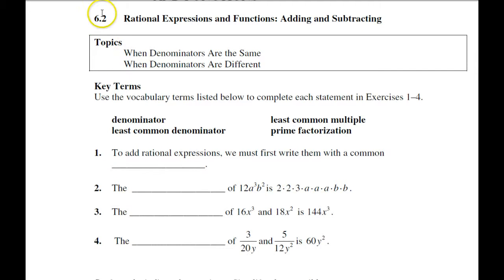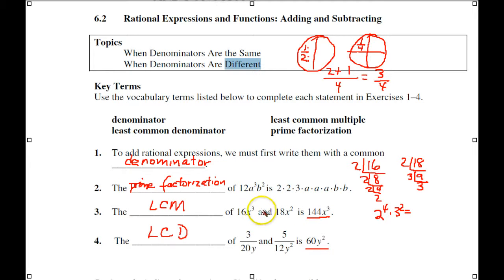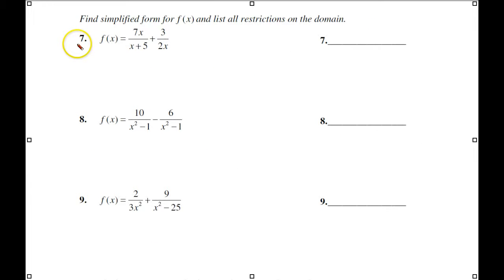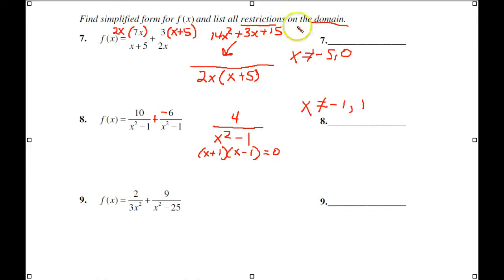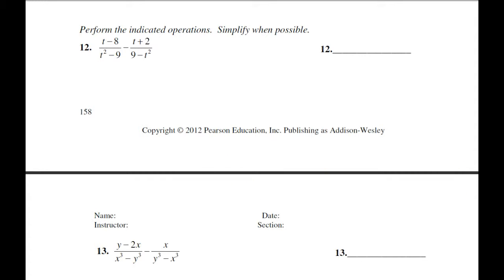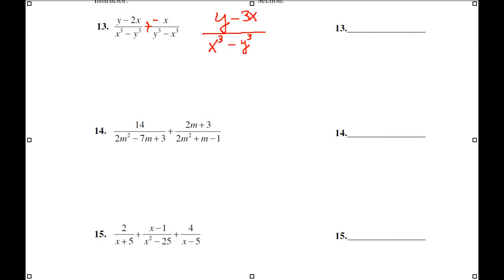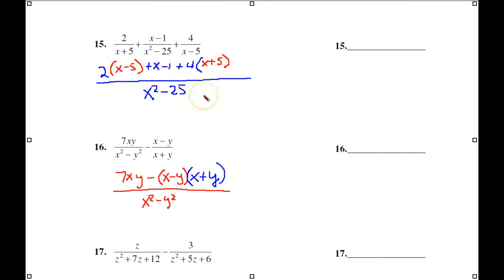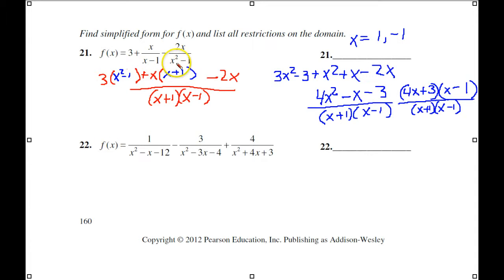M105 AE 6.2 Adding & Subtracting Rational Expressions